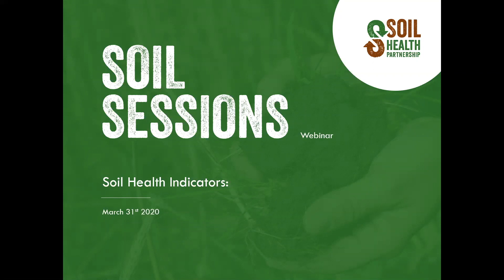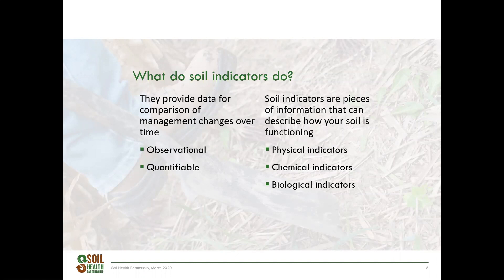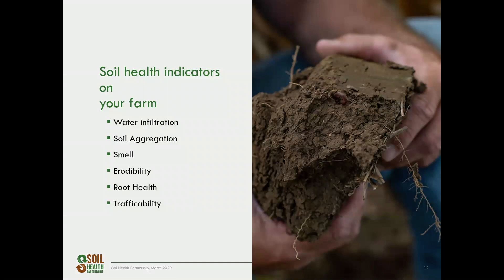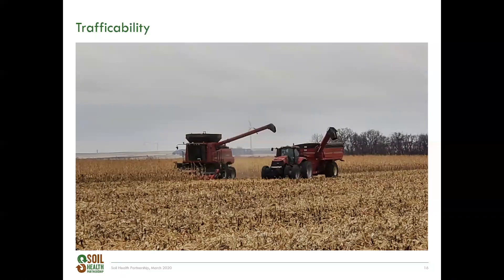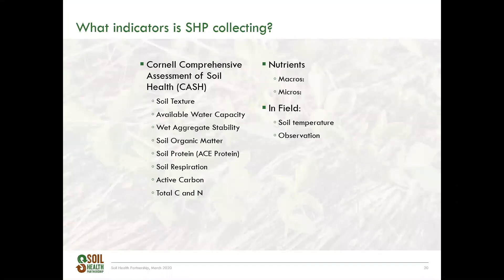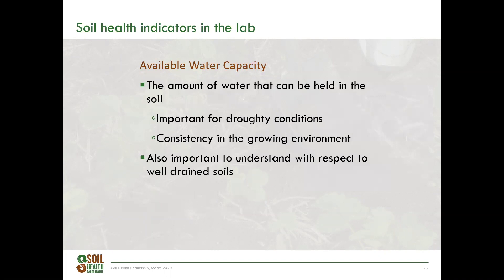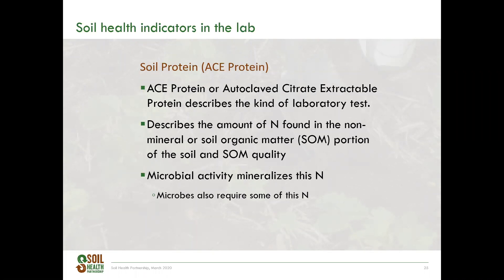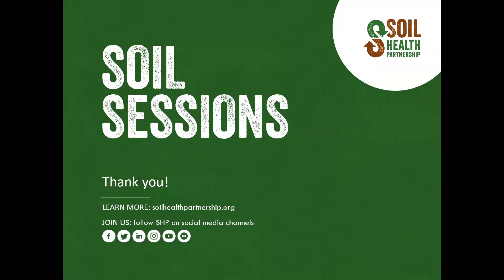Soil Sessions: Soil Health Indicators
SHP Field Manager for Minnesota Anna Teeter discusses soil health indicators, including: the different types of soil health indicators, how to test soil health on your farm, and the soil health indicators that SHP collects and what they mean.

Soil Sessions is a webinar series by the Soil Health Partnership that provides in-depth updates on various SHP programs and research findings. Soil Sessions covers a range of topics such as our evolving data insights, how SHP manages and integrates data, our connection to and work with our partners, as well as providing technical information on topics like cover crops, scouting and grazing. To view all SHP webinars, visit our